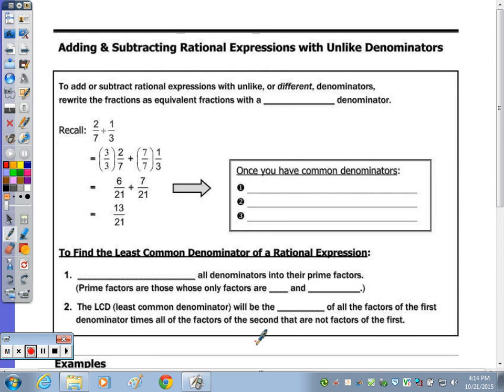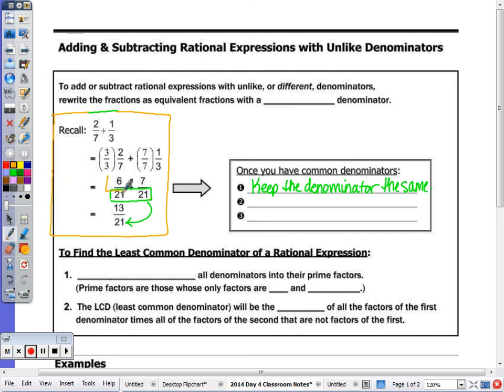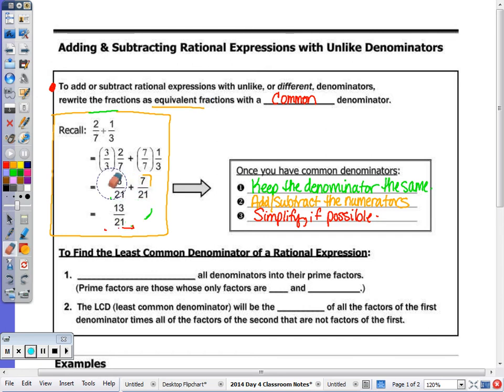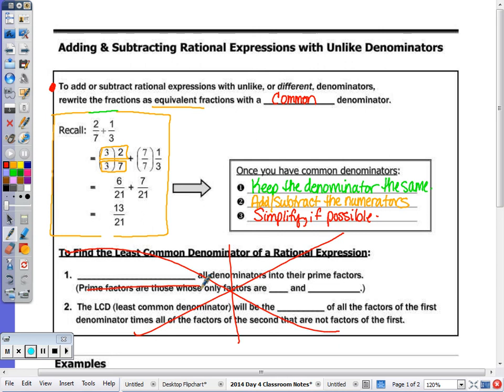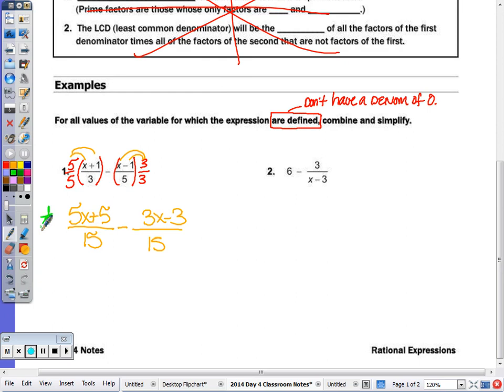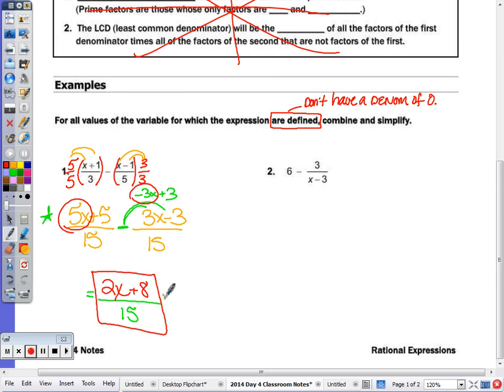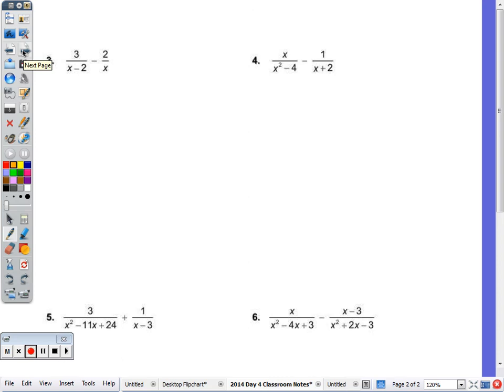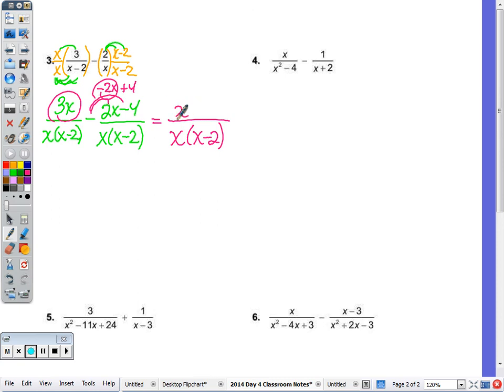Algebra 2 Day 4 Notes - Rational Expressions